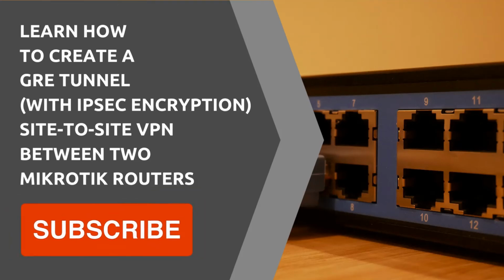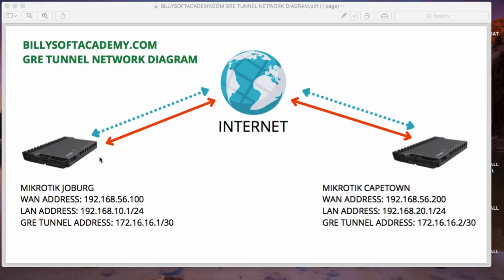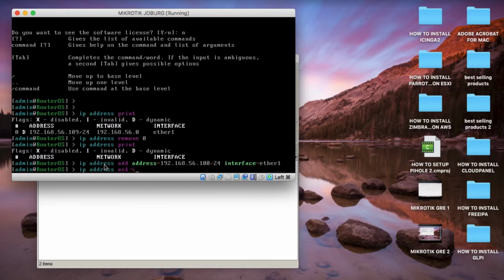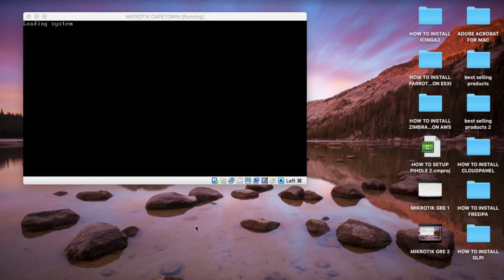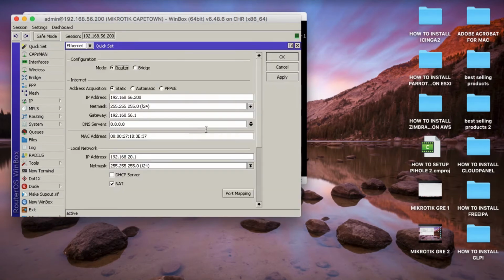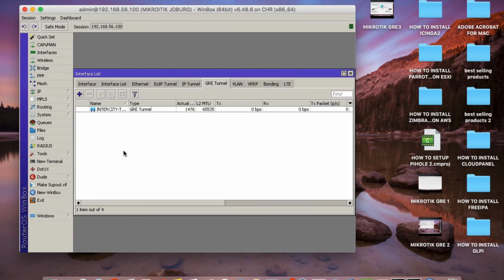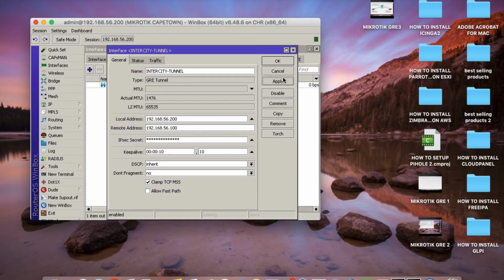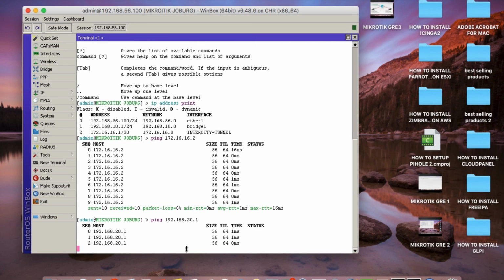2022 TUTORIAL: HOW TO CREATE A SECURE MIKROTIK SITE TO SITE GRE TUNNEL VPN WITH IPSEC ENCRYPTION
Building an internet based site to site VPN should not be a complicated and lengthy process, in fact we believe that it should be a simple turn key process that allows you to create multiple network bridges to join your multiple branch / office locations together through site-to-site VPN connections. A site-to-site virtual private network (VPN) refers to a connection set up between multiple networks. This could be a corporate network where multiple offices work in conjunction with each other or a branch office network with a central office and multiple branch locations. MIKROTIK ROUTER OS supports many VPN technologies and one of those technologies is the GENERIC ROUTING ENCAPSULATION protocol or GRE for short. In this video tutorial you will learn HOW TO CREATE A SECURE MIKROTIK SITE TO SITE GRE TUNNEL VPN WITH IPSEC ENCRYPTION.